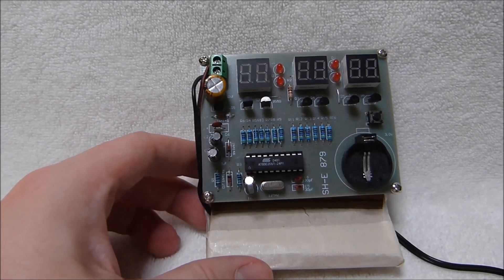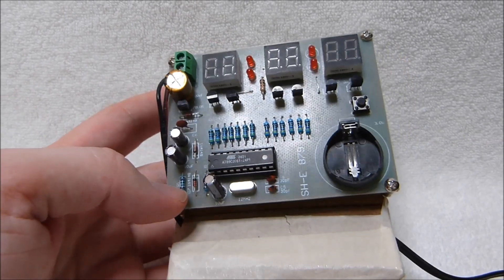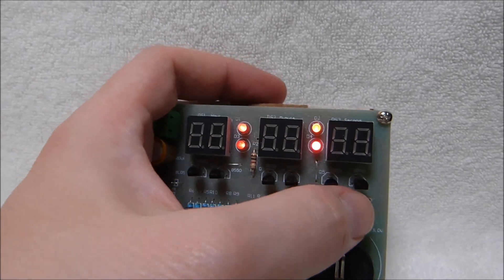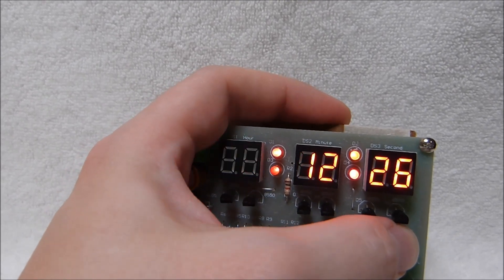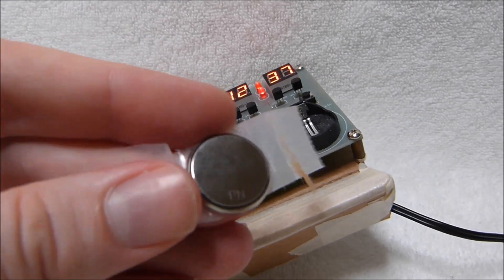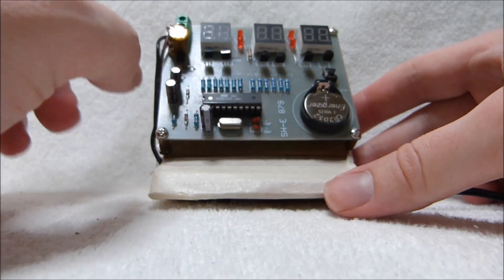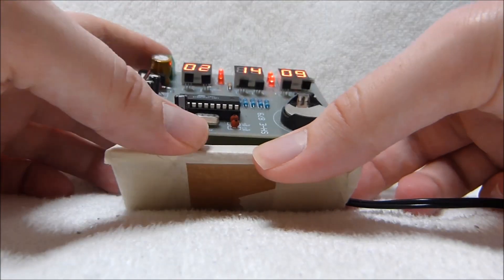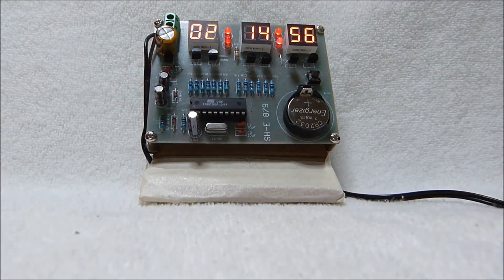An inexpensive LED digital clock kit, the SH-E 879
While this exact kit seems to have been discontinued, there are other kits which appear to have "borrowed" the same circuit design being sold for as little as $4. Just search for "AT89C2051 clock kit" on eBay if you want one.
I had recorded a few other videos, but this was the only one I was happy with. I might upload something else later.